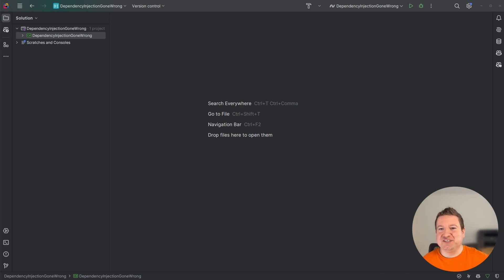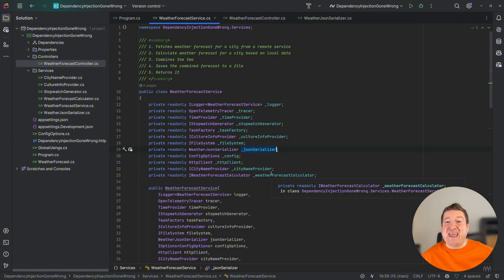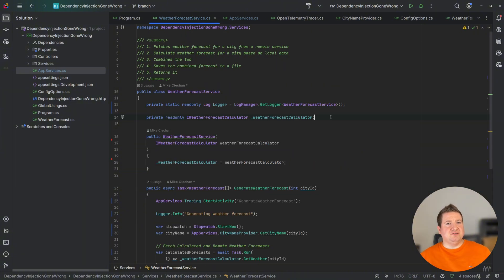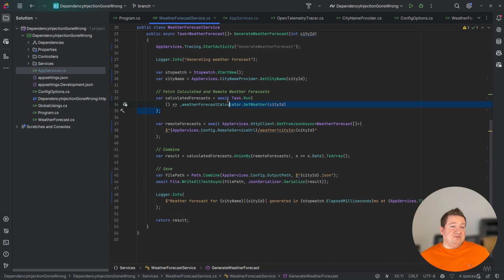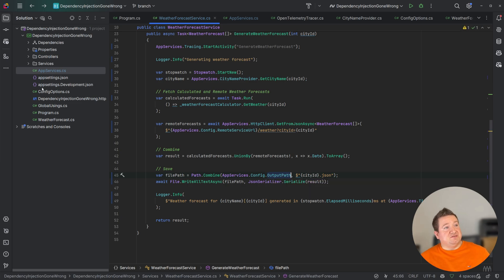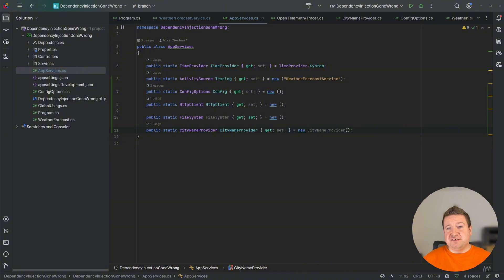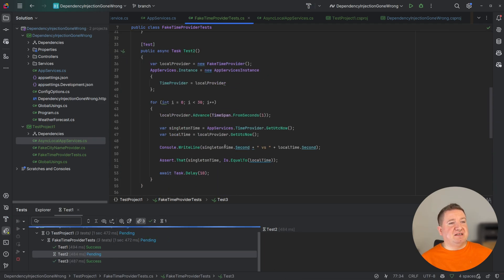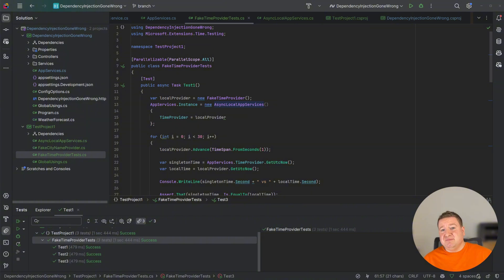C# - Dependency Injection Gone Too Far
In this video, we explore a controversial yet practical approach to managing cross-cutting concerns in C# applications: using a replaceable singleton over constructor injection. While dependency injection is a popular pattern, it can lead to overly complex and bloated constructors when applied to services used throughout the entire codebase, like logging, DateTime providers, or thread management.

We dive into the benefits of a well-implemented singleton for end-user applications, particularly where these services only have a single implementation in production. You’ll see real-world code examples, a demonstration of potential pitfalls when tests run in parallel, and how to use AsyncLocal to isolate services in different execution contexts.

If you're looking for ways to simplify your codebase while maintaining flexibility and testability, this video is for you. Let’s discuss how replaceable singletons can keep your C# applications lean, efficient, and easier to maintain!